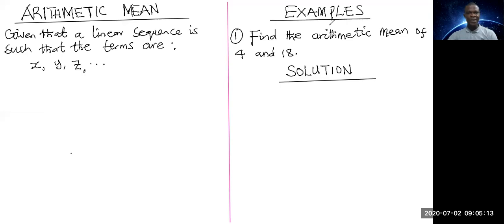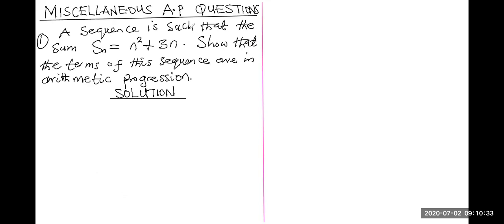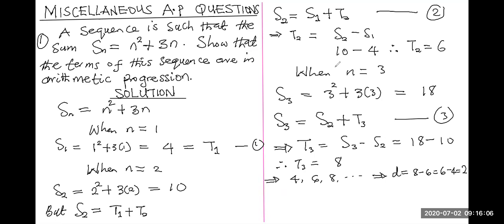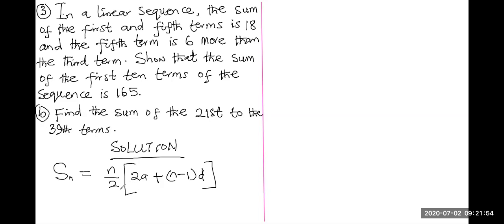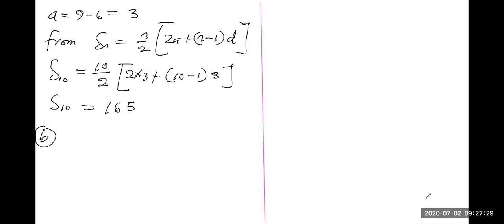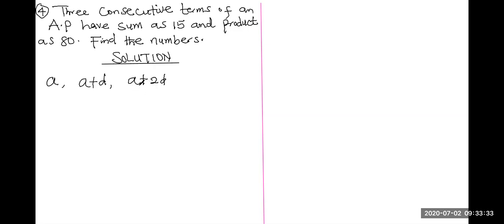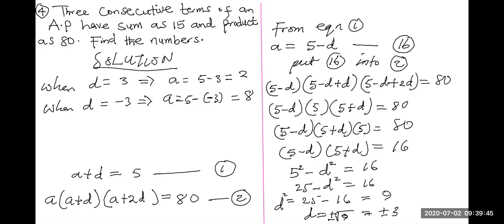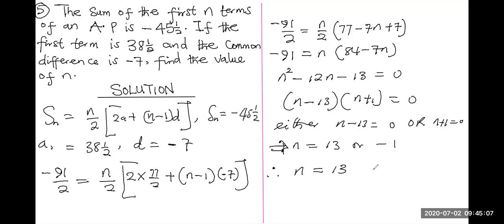SEQUENCE AND SERIES EPISODE 4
This episode 4 commenced with the explanation of Arithmetic Mean followed by miscellaneous (further) questions on Arithmetic Progression. With this video, you don't need a teacher.